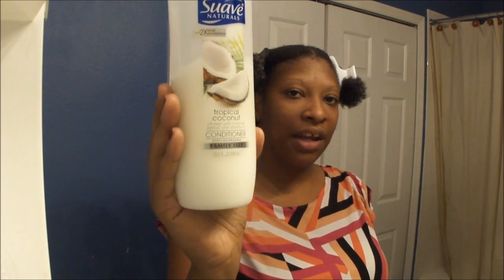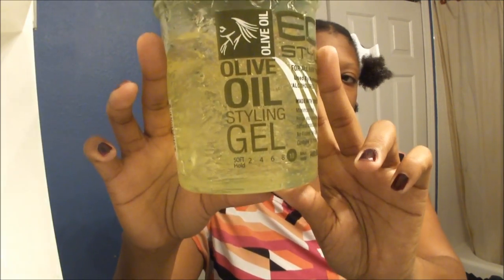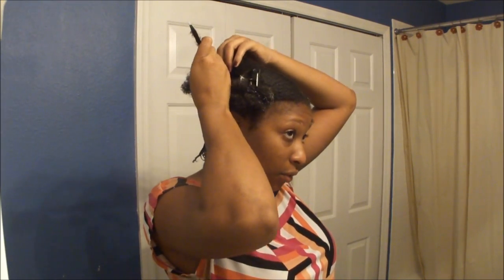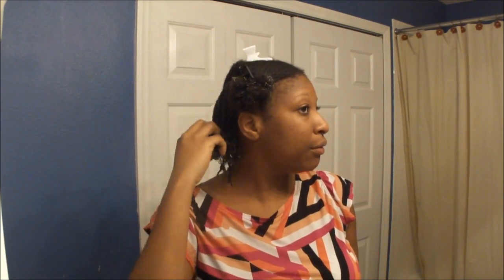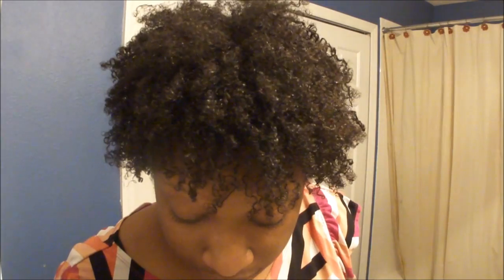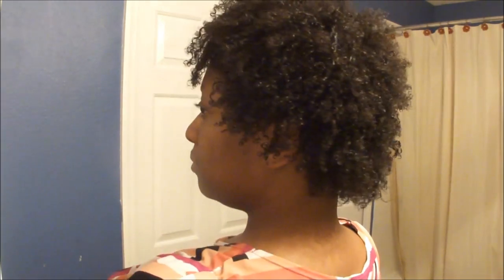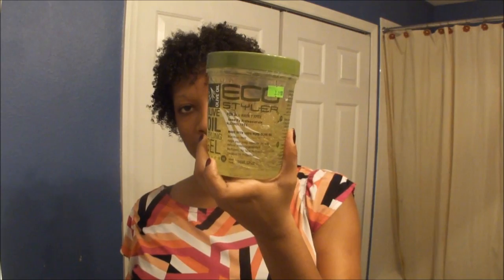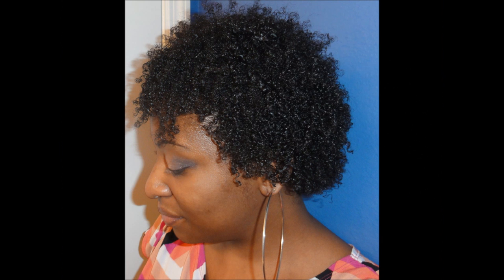♥♥ Defining Your Curls ♥♥ "Natural Hair"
I TRIED TO MAKE MY HAIR COIL ON PURPOSE THIS TIME! LETS SEE HOW IT TURNED OUT :-)